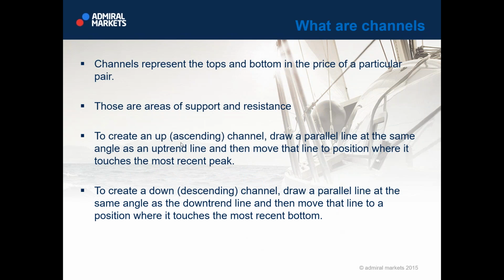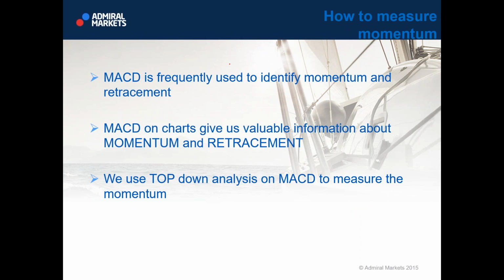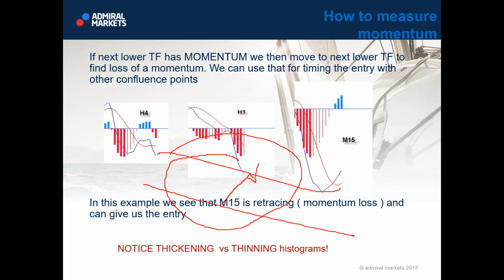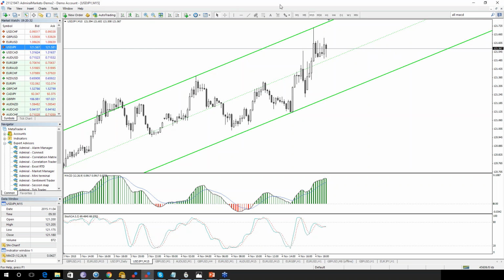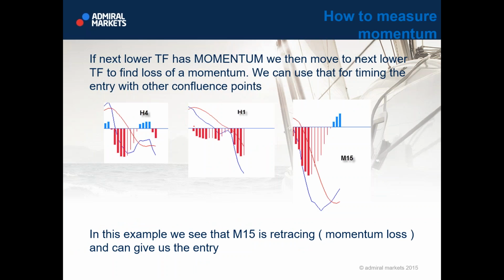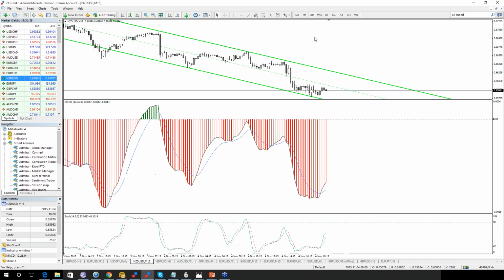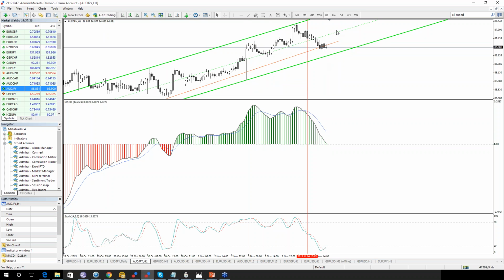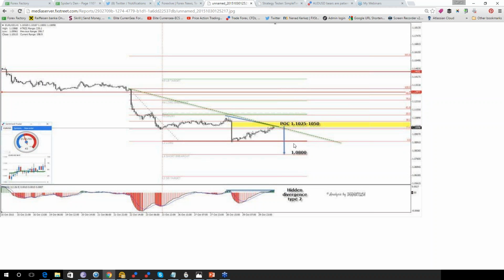Expert Opinion: Channel Bounces Trading (CBT) system (Nov 5, 2015)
Channels are important for traders as they mark possible bouncing points for the price. We can draw channels by our charting tools manually, or we can use a set of indicators. Nenad will present you a forex trading system based on channel indicators, which are used in channel trading system -CBT.